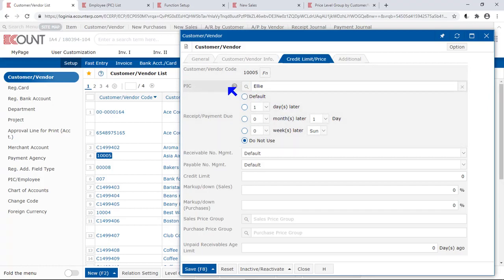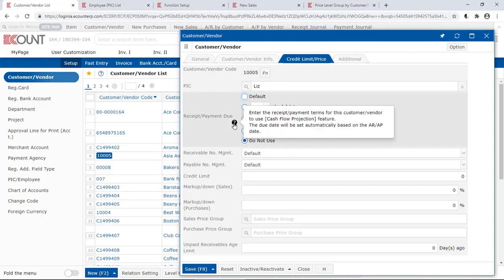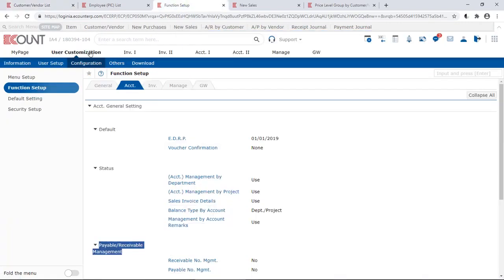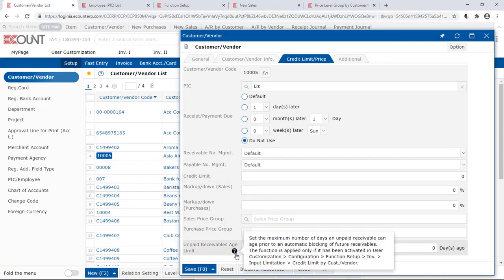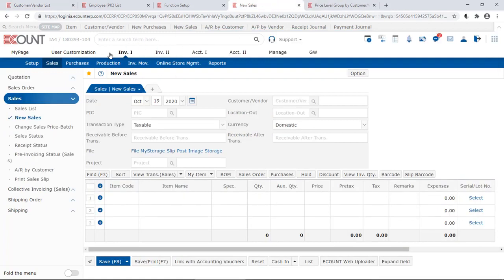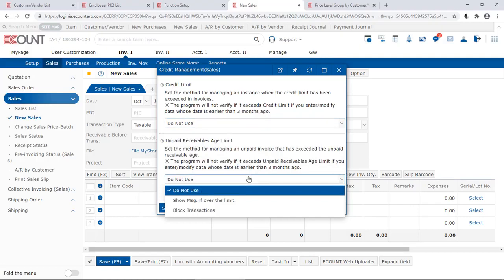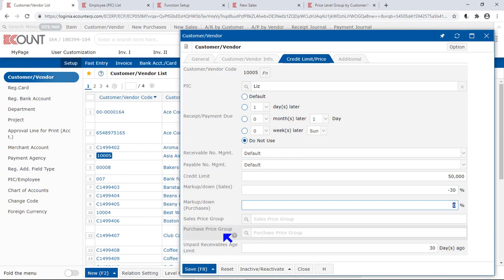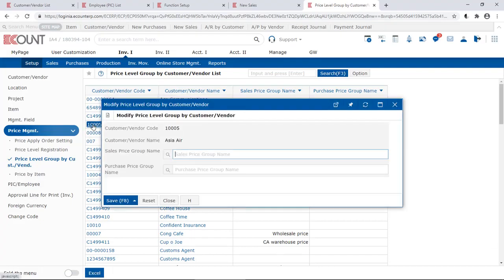[ECOUNT Practice] Setup - Customer/Vendor - Credit Limit/Price tab